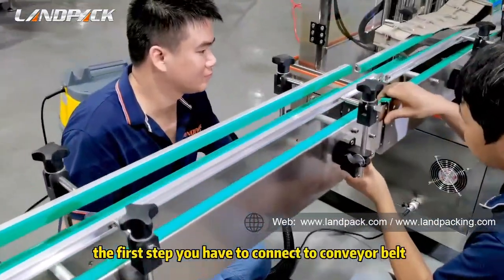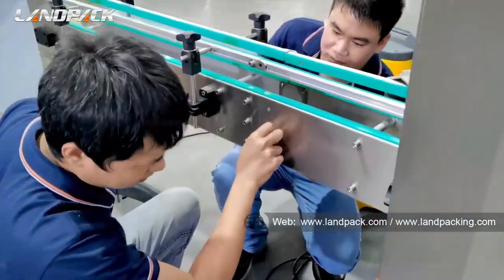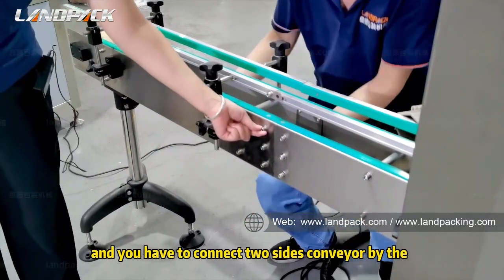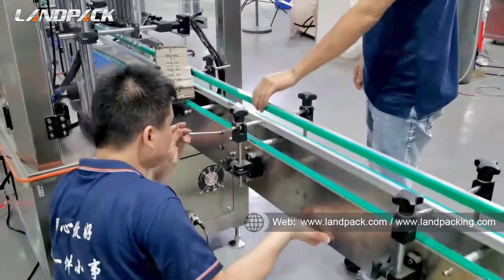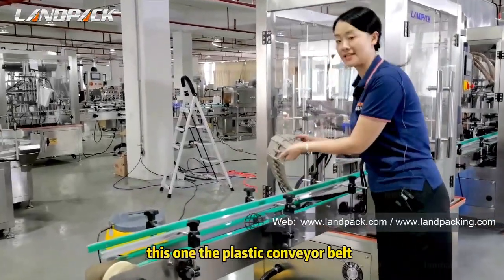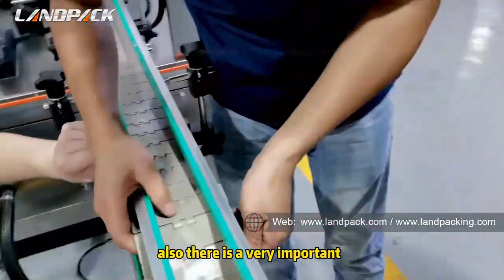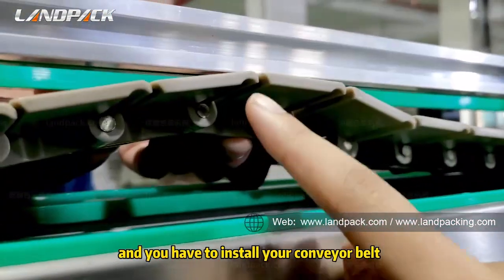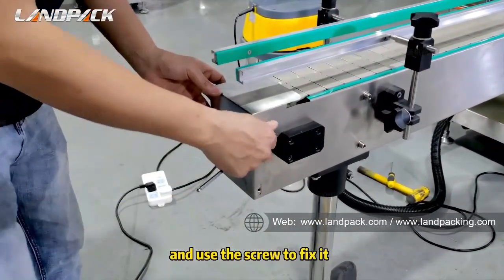How to install the conveyor belt for bottle filling line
No matter install the conveyor belt for liquid bottle filling line or powder bottle filling line. Just do the same way to assemble it.
Tina Tang :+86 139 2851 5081